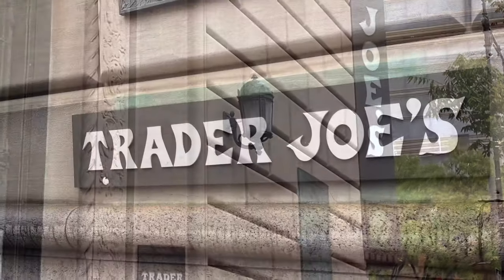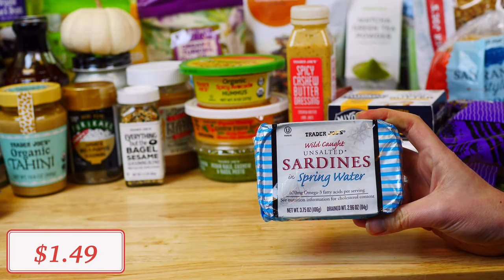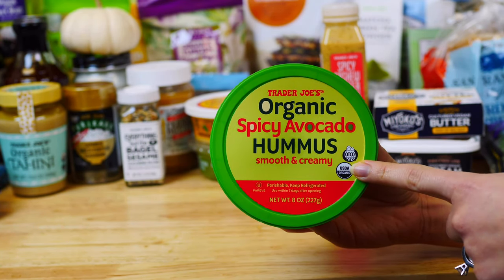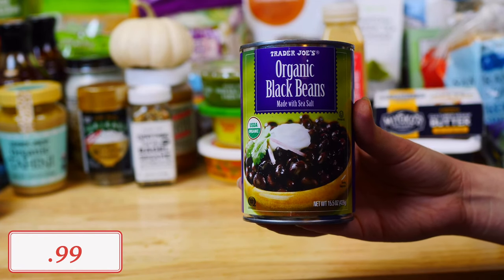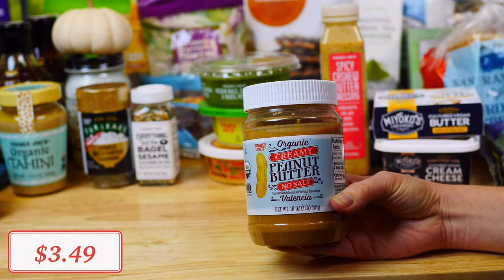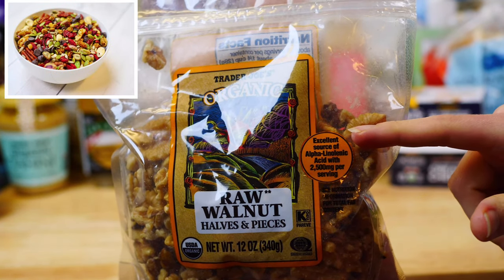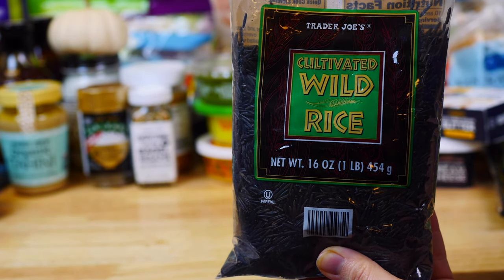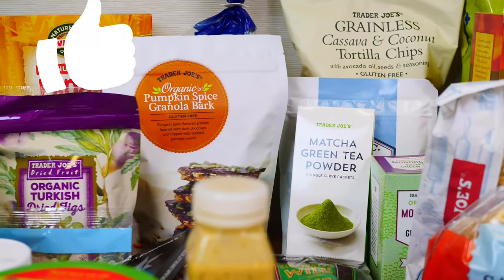Healthy TRADER JOE’S Haul! The BEST Things To Buy *Prices Shown* (Fall Haul)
Healthy Trader Joe's Grocery Haul $200+ Check out The BEST Things to Buy at Trader Joe's this FALL. These are my Trader Joe's Must-Haves. These groceries are also great for weight loss. If you are looking for the healthiest things to buy at Trader Joe's this Fall then you must watch this video and please SHARE it with your friends and loved ones. I would love to know which healthy items you've tried at Trader Joe's and what are your Trader Joe's Favorites.

My Total Cost for this trip was $208.80